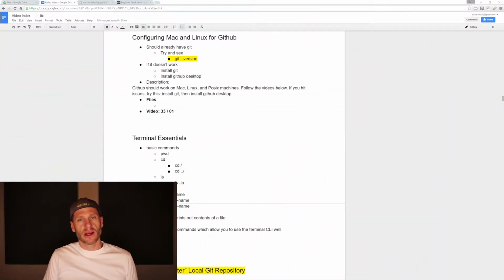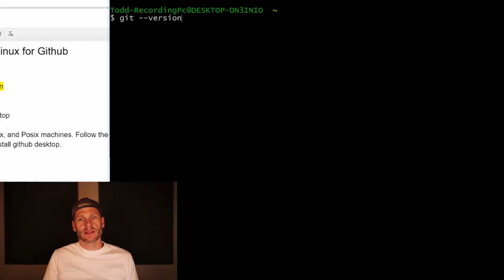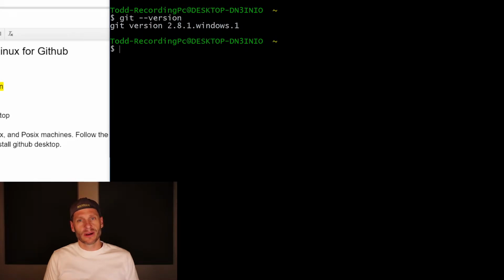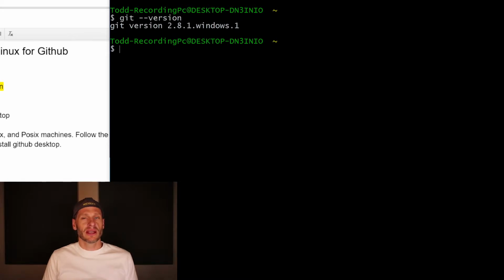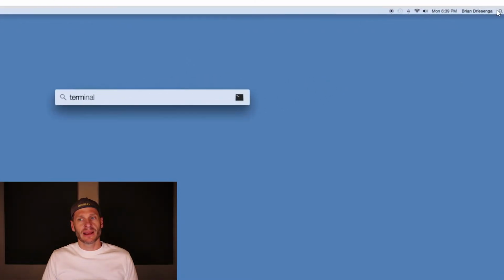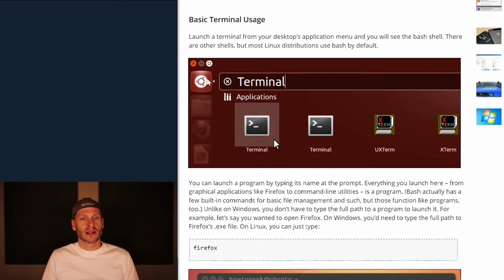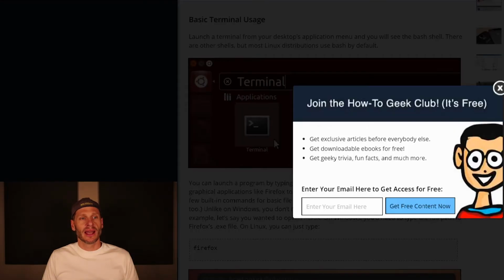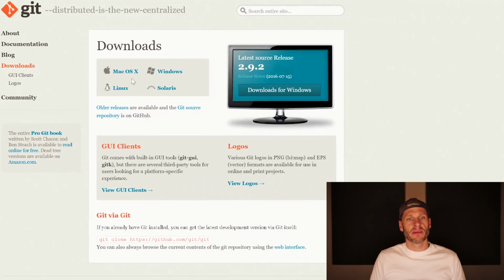GitHub Mac Setup - GitHub Linux Setup